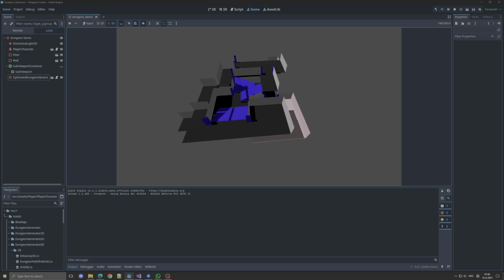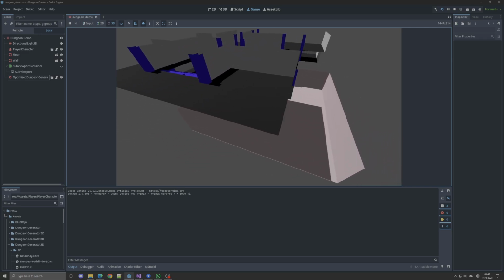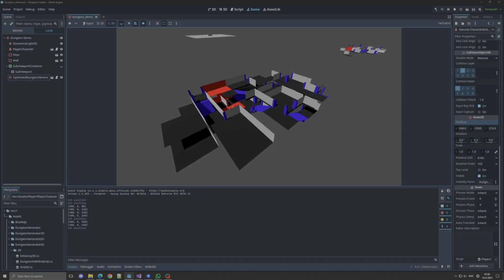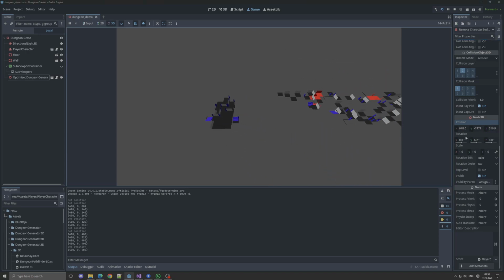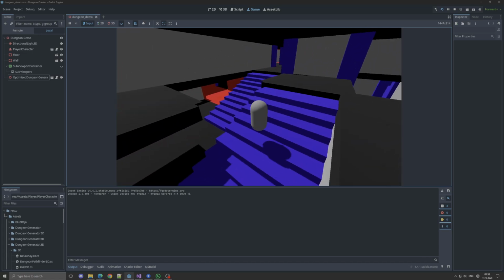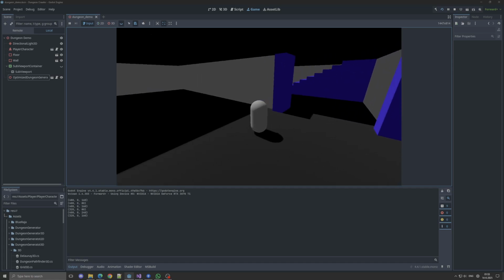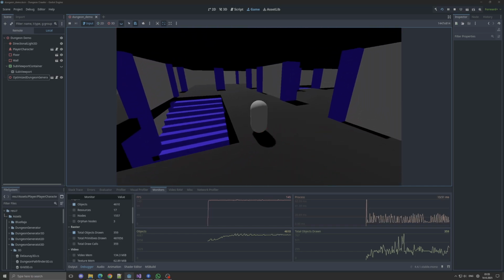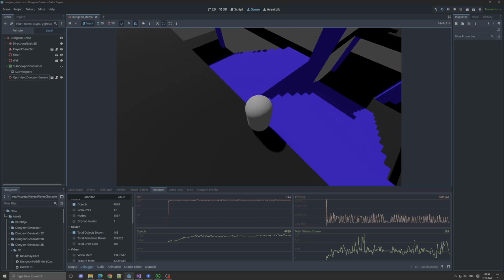Voxel Dungeon generation project part 1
(walk through my side project with me while i explain some of its workings)